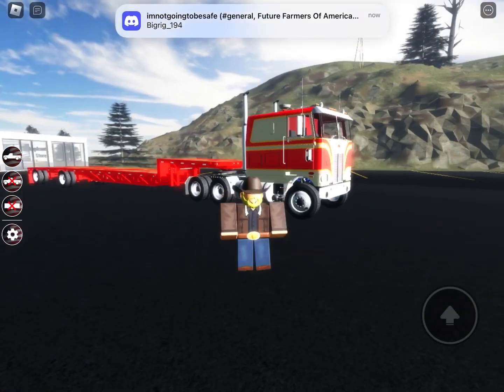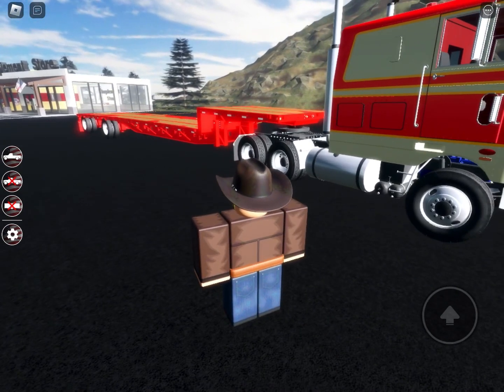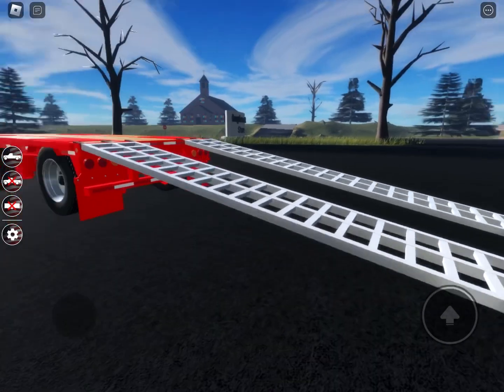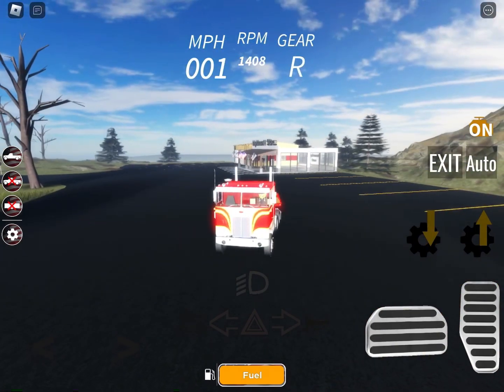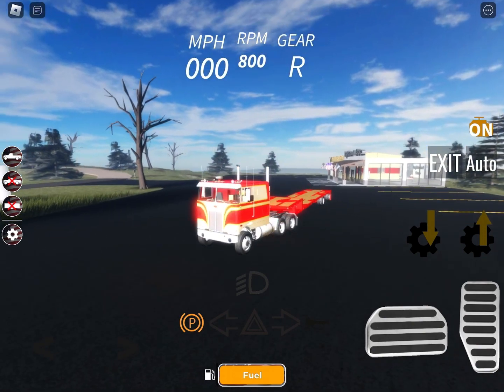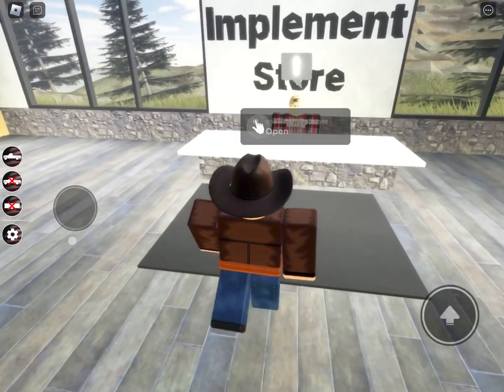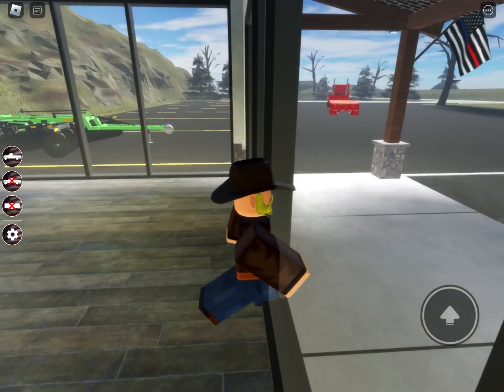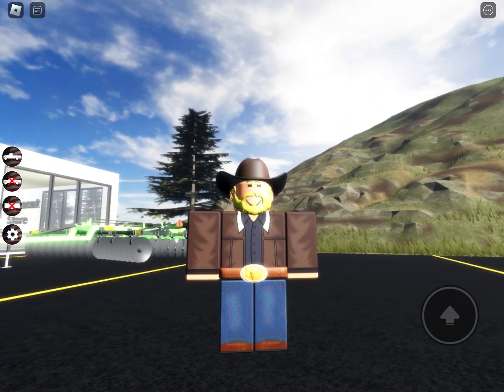New (APM) update! “Color and trailer!”